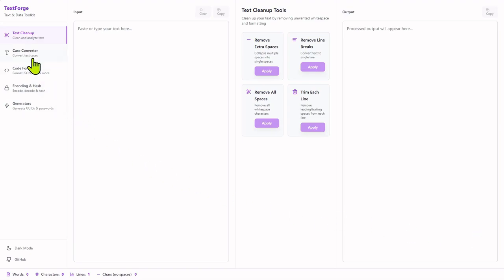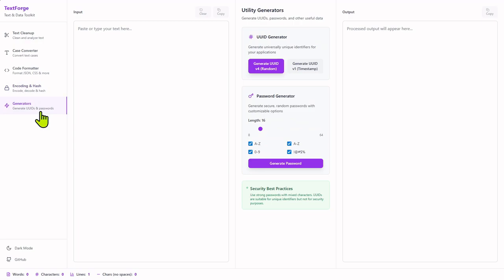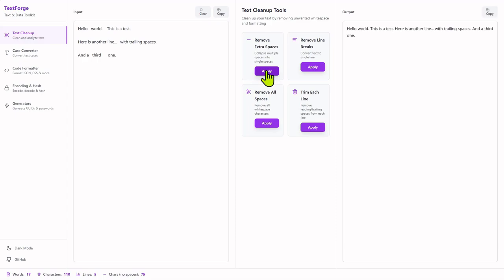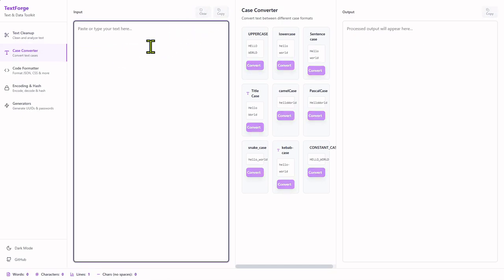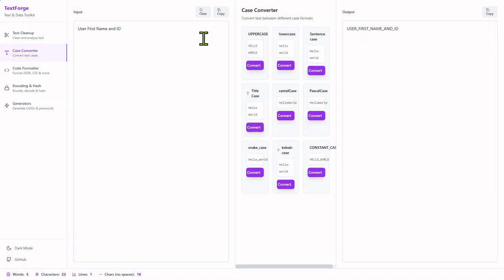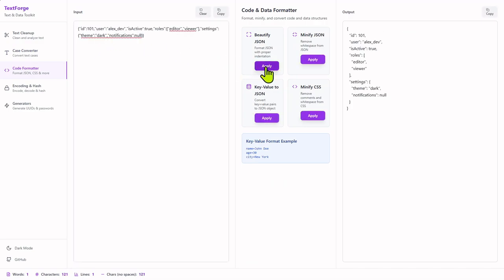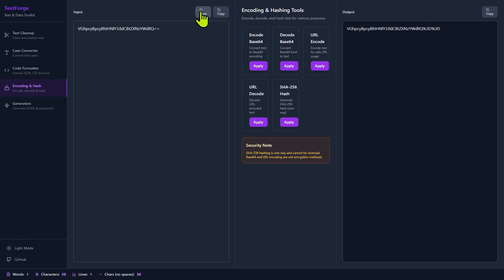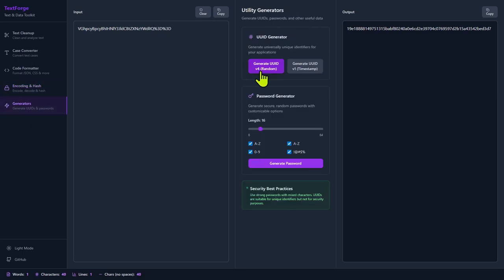This FREE App Replaced All My Other Dev Tools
🔥 Is your workflow cluttered with countless browser tabs for simple tasks? Formatting JSON, converting text cases, cleaning up data, generating UUIDs... the list goes on. I got tired of it, so I built the solution.

Meet TextForge, the all-in-one toolkit designed to replace dozens of single-purpose websites and supercharge your productivity. In this video, I'll give you a rapid-fire demo of the app that saves me hours every week.

This isn't just another text editor. This is a developer's and writer's secret weapon.

✅ In This Demo, You'll See How To:

🧹 Instantly Clean & Analyze Text: Remove messy whitespace and get live word/character counts.
🔠 Convert Cases in One Click: Switch between camelCase, snake_case, PascalCase, and more.
💻 Format Code & Data Like a Pro: Beautify or minify JSON and instantly convert .env files to structured objects.
🔐 Handle Encoding & Hashing: Quickly manage Base64, URL encoding, and generate SHA-256 hashes.
⚙️ Generate What You Need, When You Need It: Create strong passwords and unique IDs (UUIDs) on the fly.

Everything is processed client-side, so your data stays 100% private. This project was built to solve a real-world problem, and I'm excited to share it with you!